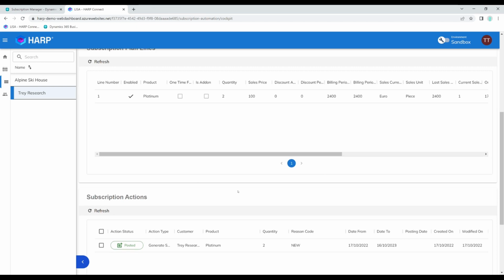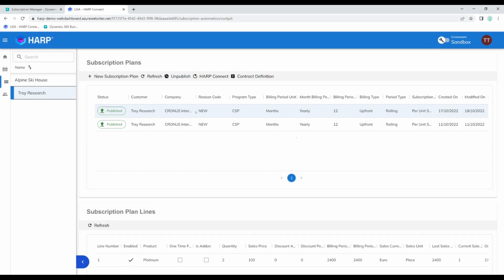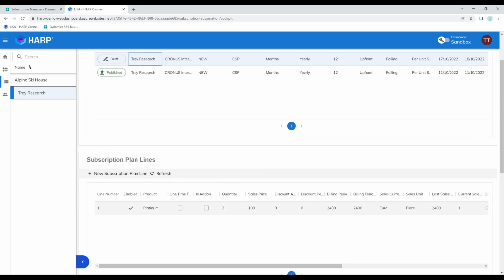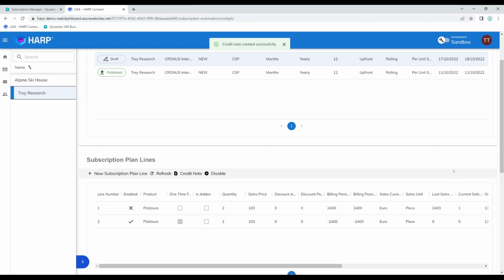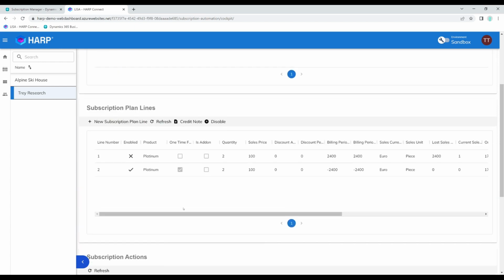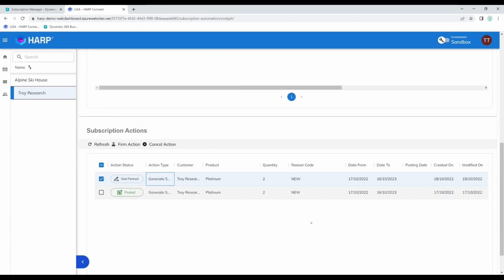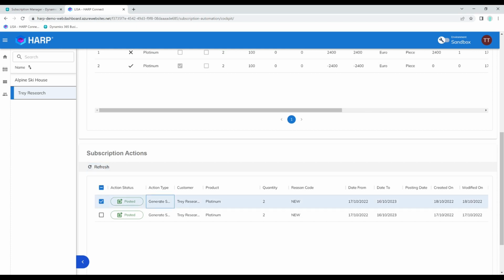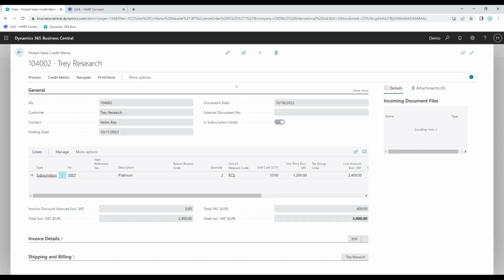Subscription Change Management - LISA Business for Microsoft Dynamics 365 BC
How to process subscription credit notes and subscription change management on LISA Business for Microsoft Dynamics 365 Business Central.